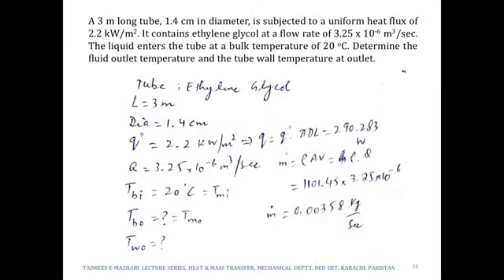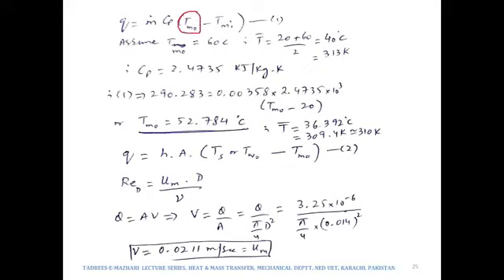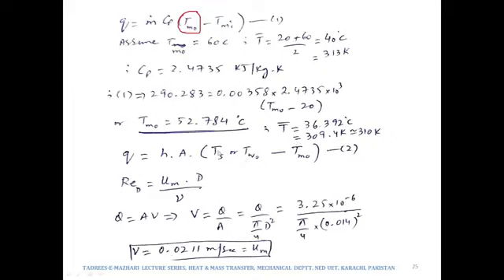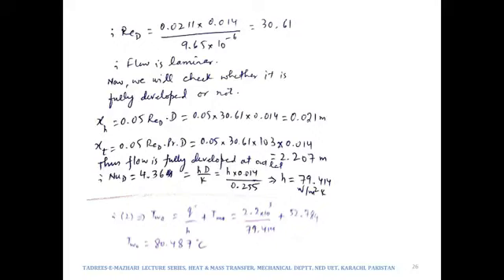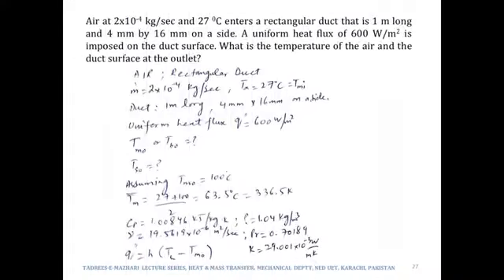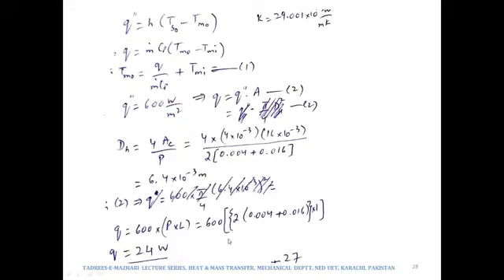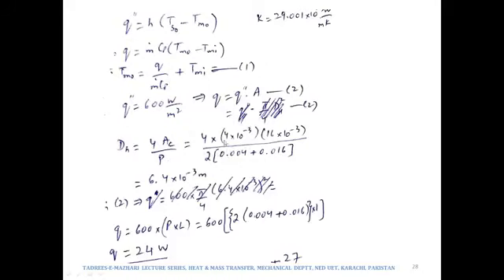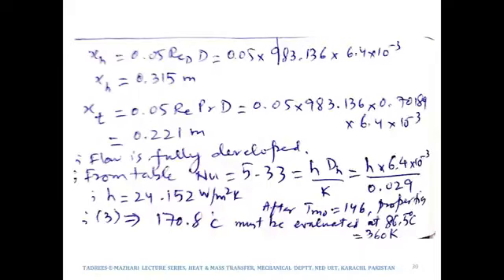Chapter8 InternalFlow Numericals